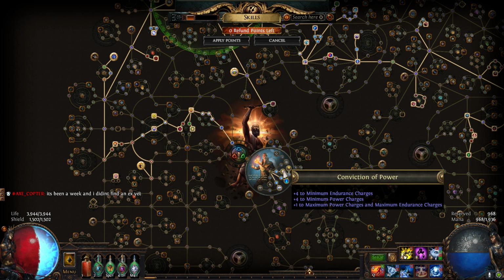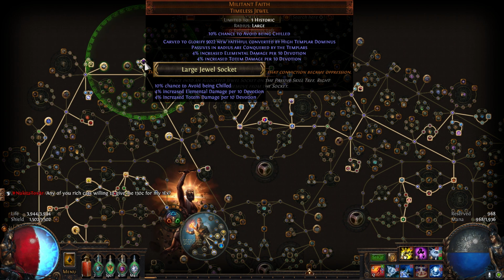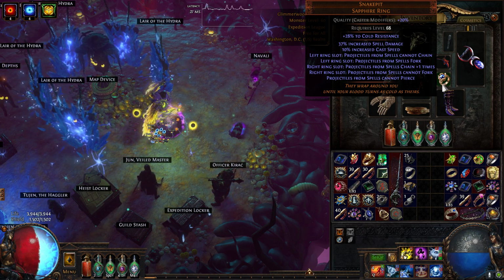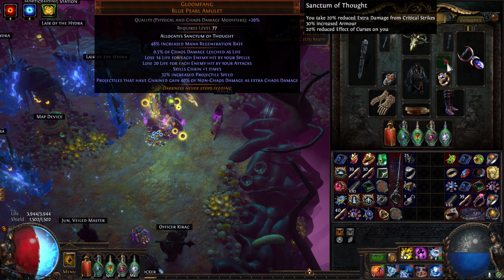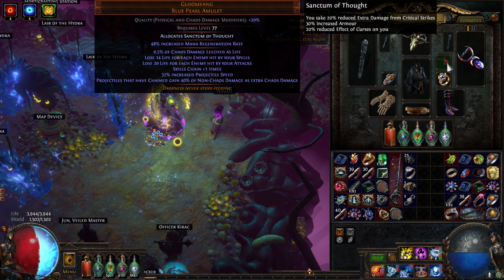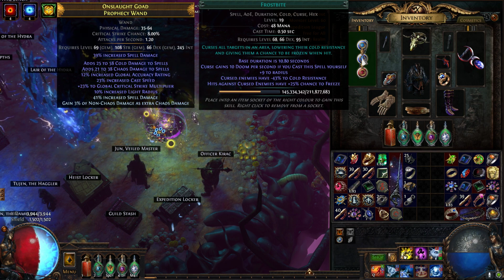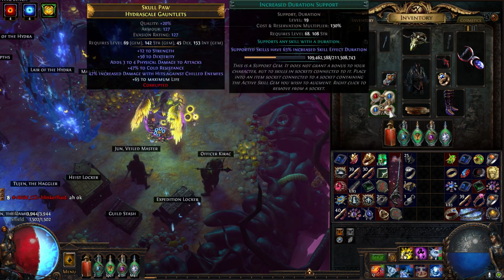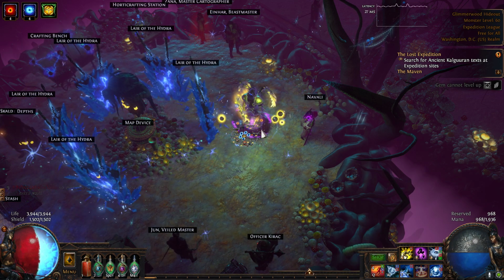[PoE 3.15] Re-LIVE your D2 Frozen Orb FANTASY!!! - Eye of Winter Totem Hierophant Build Guide